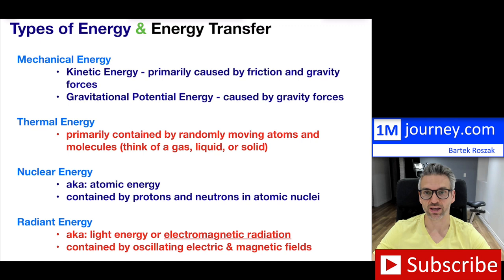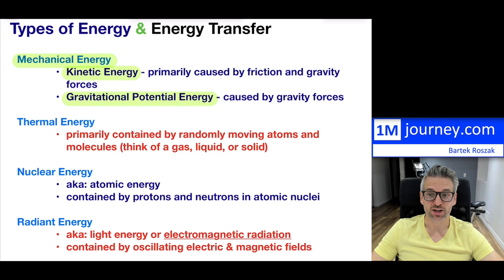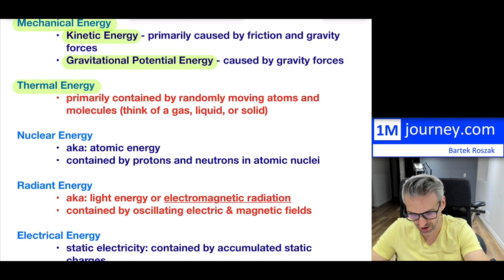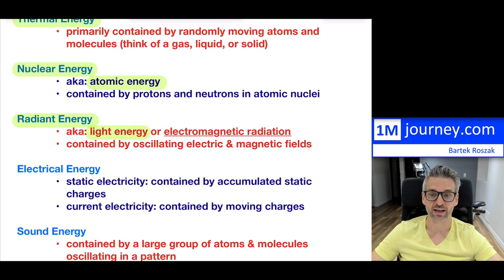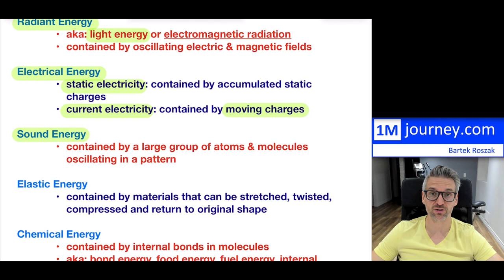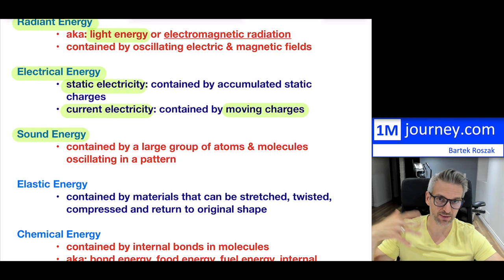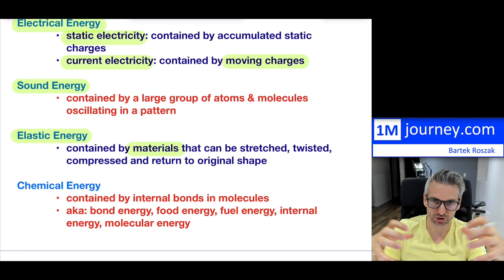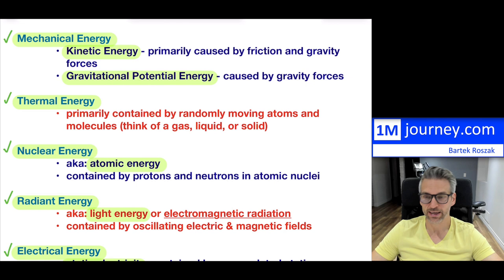Grade 11 Physics - Types of Energy